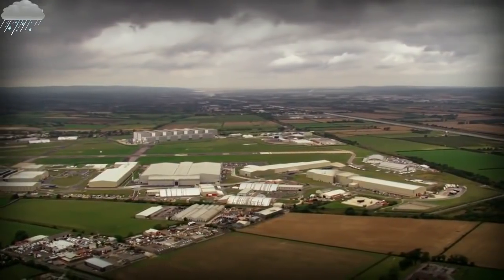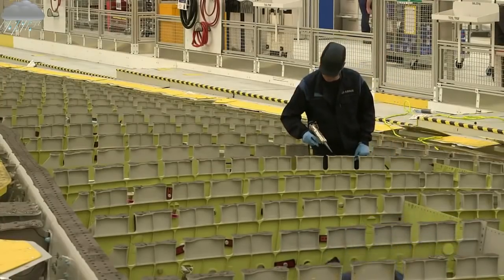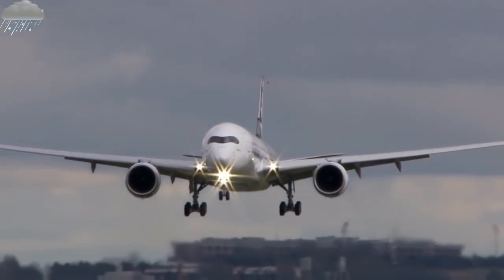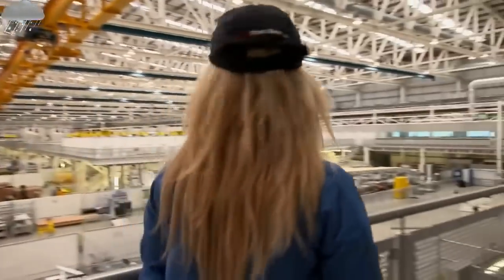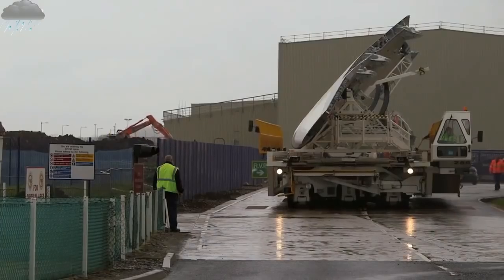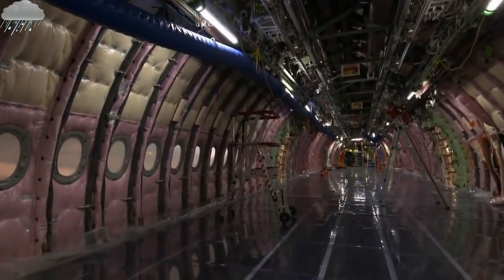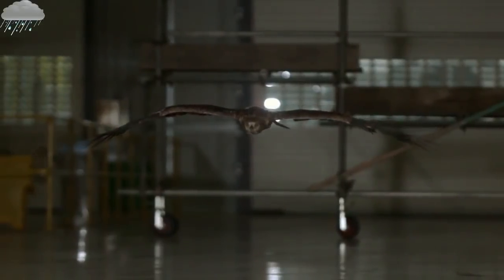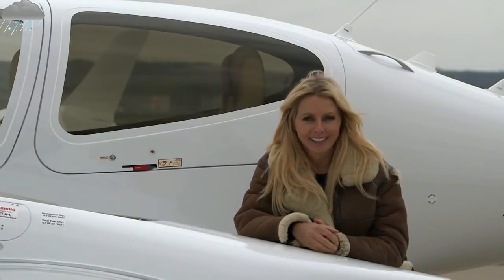Airbus A350 XWB Construction Documentary - English